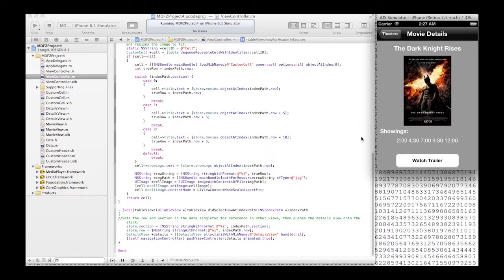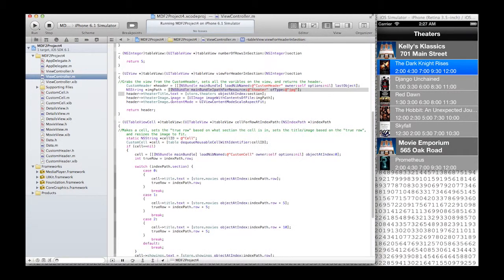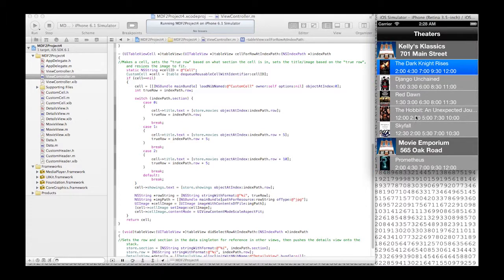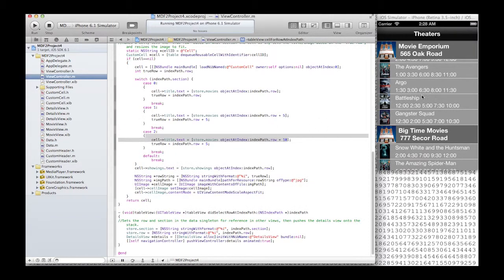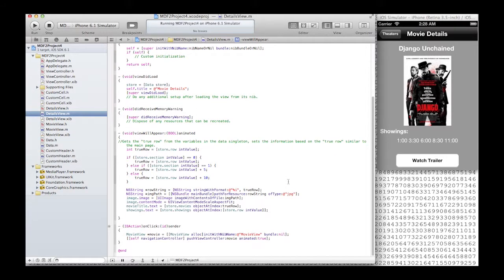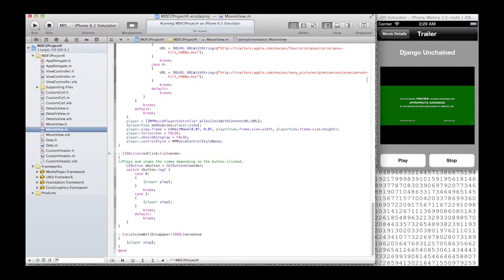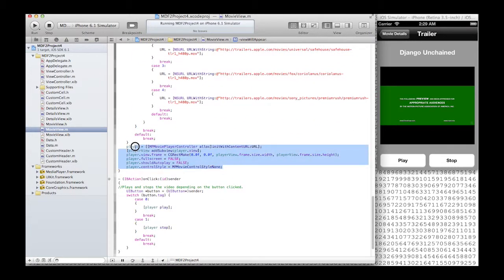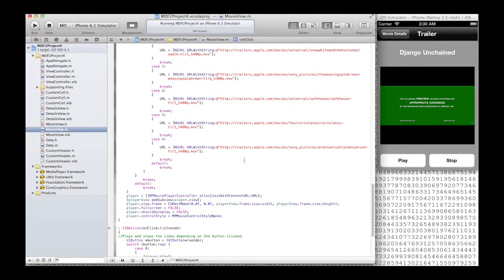Carlin Russell MDF2 1301 Week4Review